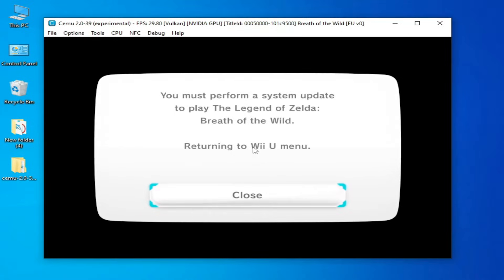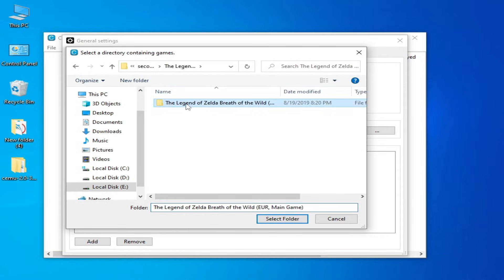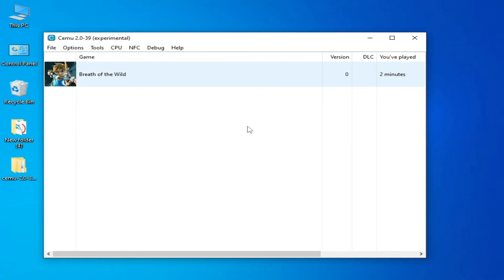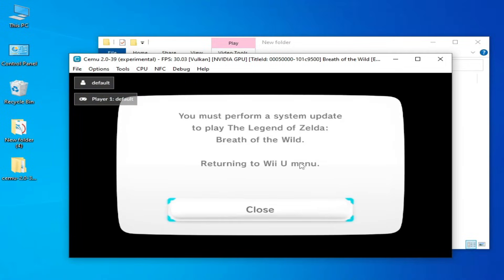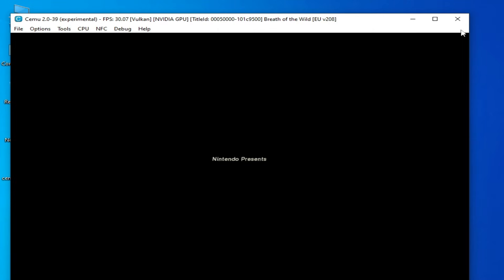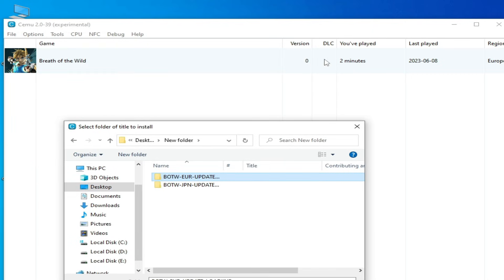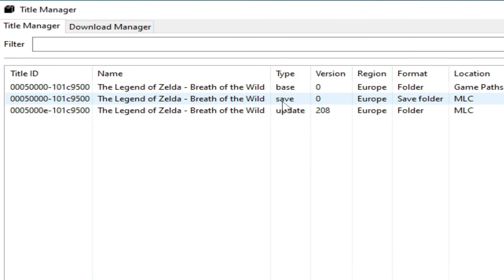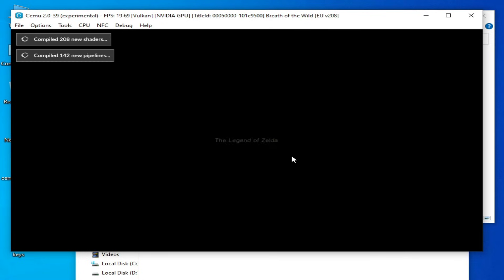Cemu Emulator | Fix You must perform a system update to play Legend of Zelda BOTW (2023)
Hello Everyone,
I have showed in this video Cemu Emulator | Fix You must perform a system update to play Legend of Zelda BOTW (2023).